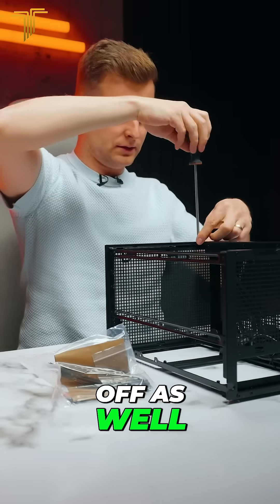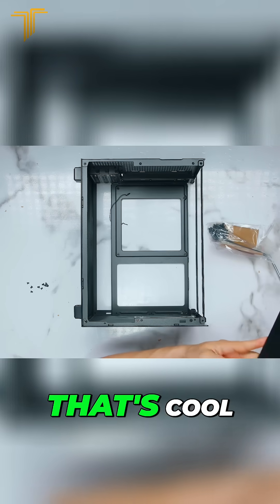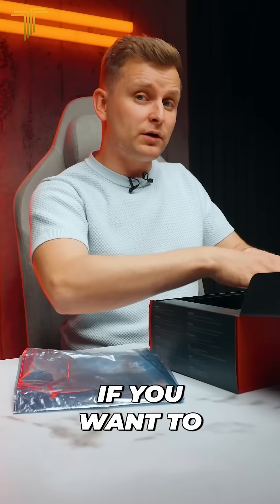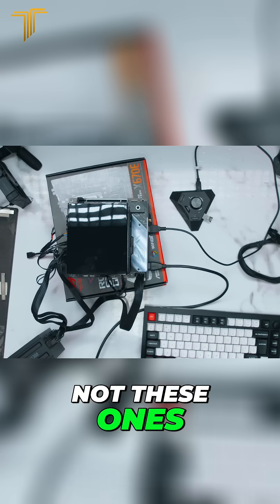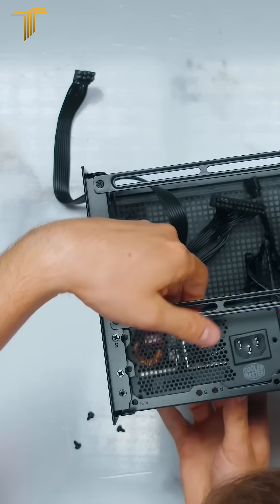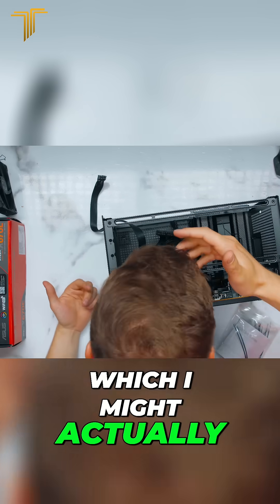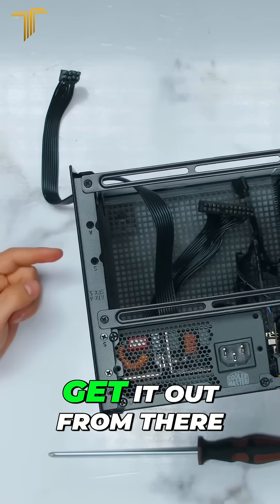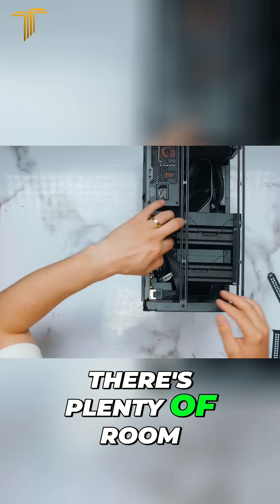PC Build Secrets: From Zero to Hero in Minutes!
Join us as we assemble a PC! We'll remove the front panel, review X870E motherboards, install black RAM, optimize exhaust, and attach the side panel, hiding fan cables. Learn expert tips and tricks for your next PC build!